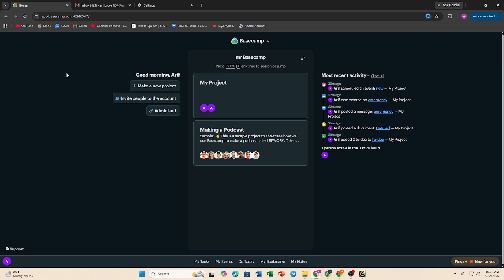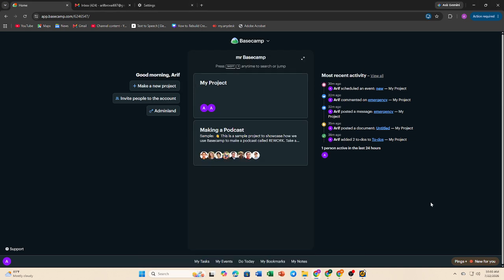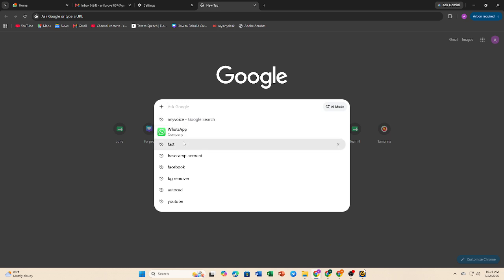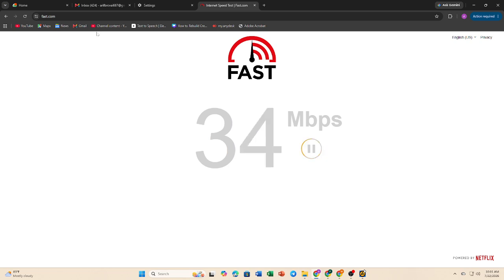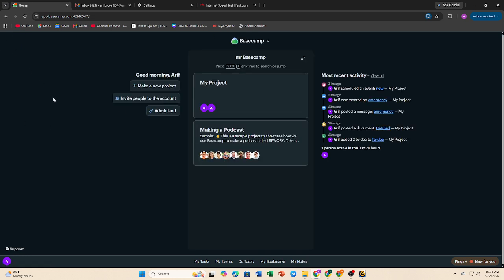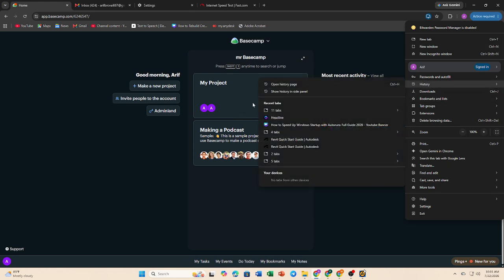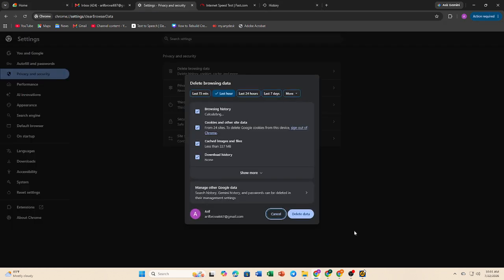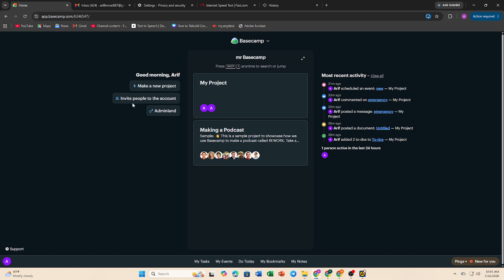How to Fix Basecamp App Not Opening Full Guide 2026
Is the Basecamp app not opening on your device? In this complete troubleshooting guide for 2026, you'll learn how to fix common Basecamp app launch problems, including the app not starting, freezing, crashing, or getting stuck while loading.

This tutorial covers practical solutions such as restarting the app, checking your internet connection, updating Basecamp, clearing app-related issues, and troubleshooting common problems that can prevent Basecamp from opening properly.